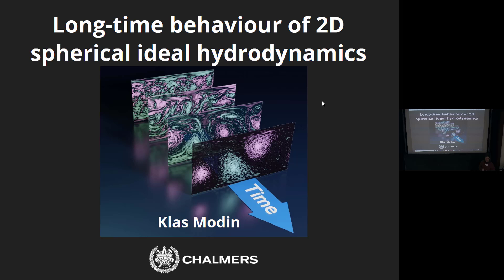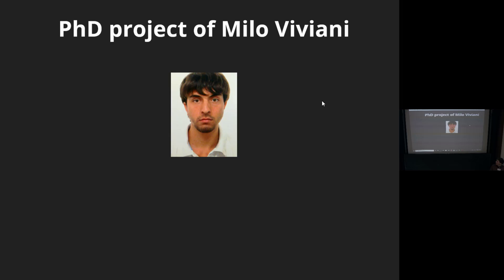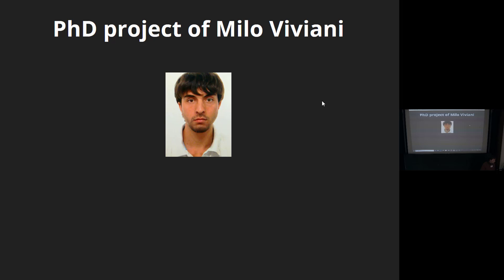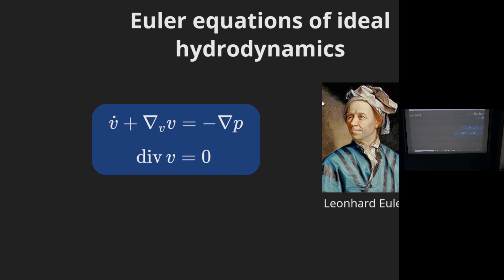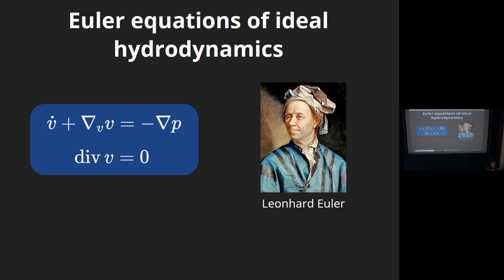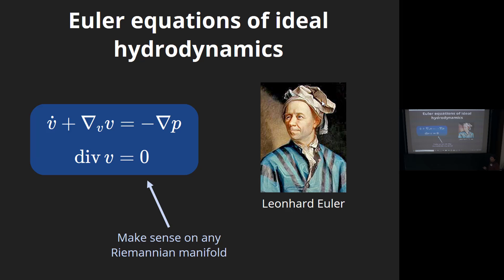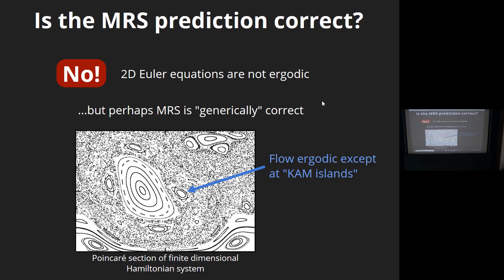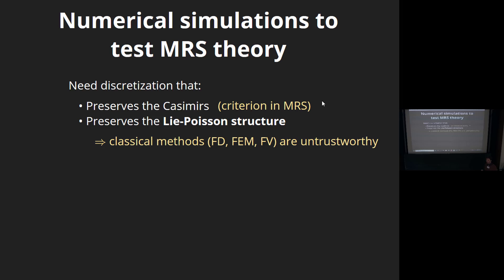Klas Modin: Long time behaviour of 2D spherical ideal hydrodynamics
The lecture was held within the of the Hausdorff Junior Trimester Program: Randomness, PDEs and Nonlinear Fluctuations.

Abstract: Using quantization theory we develop a new discretization scheme for the 2D vorticity equation on a sphere. The scheme preserves all of the underlying geometric features: conservation of infinitely many Casimir functions and Lie-Poisson structure. We identify a new mechanism which connects the long-time behaviour with integrability of low-dimensional point vortex dynamics.